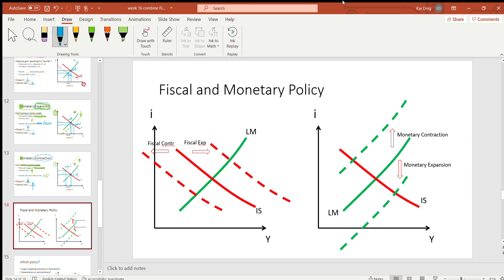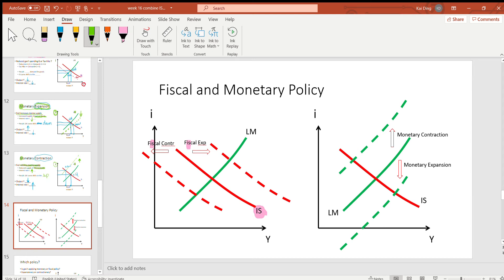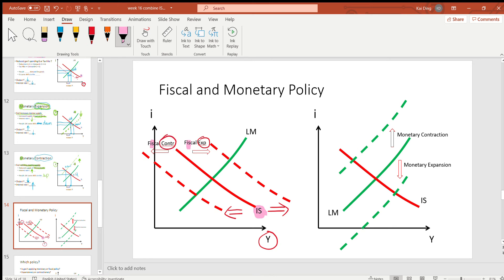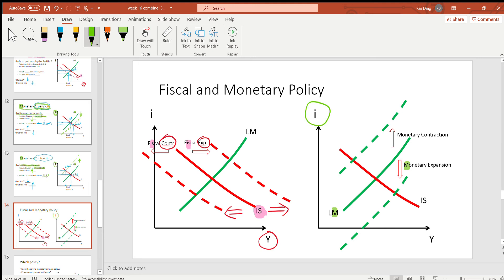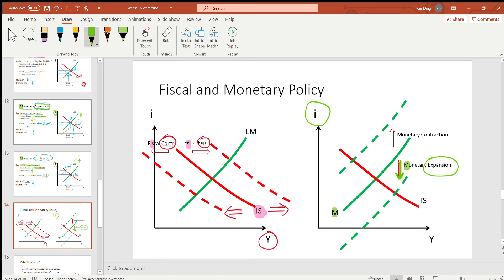week 16 combine IS and LM slide 14